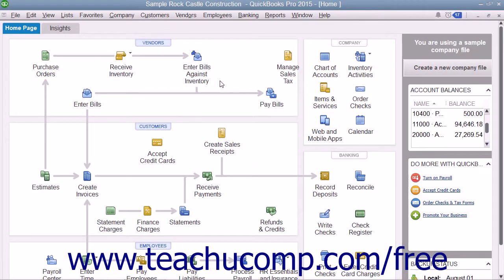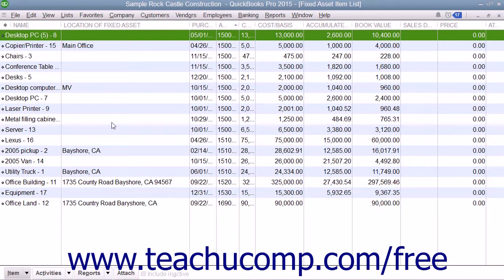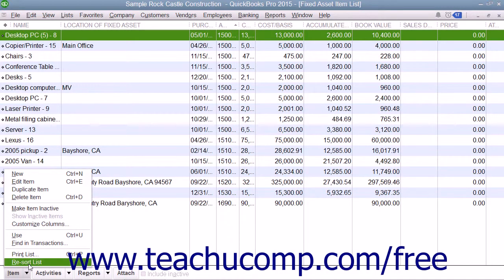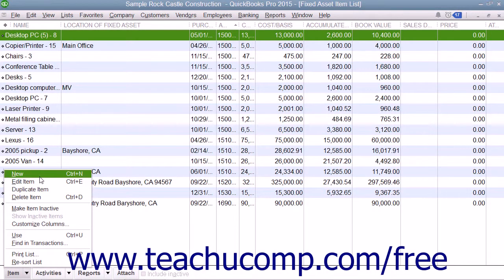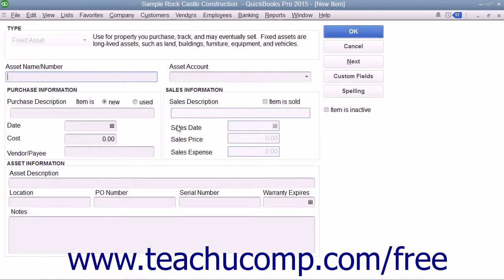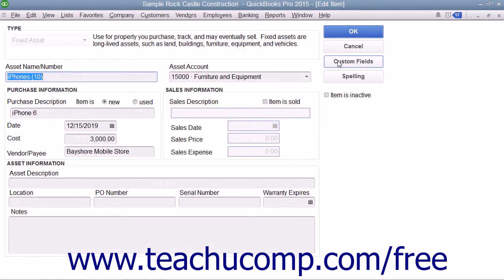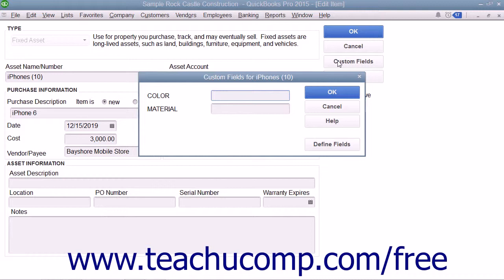QuickBooks Pro 2015 Tutorial The Fixed Asset Item List Intuit Training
Learn about The Fixed Asset Item List in QuickBooks Pro 2015 A clip from Mastering QuickBooks Made Easy. - the most comprehensive QuickBooks tutorial available. Visit us today!